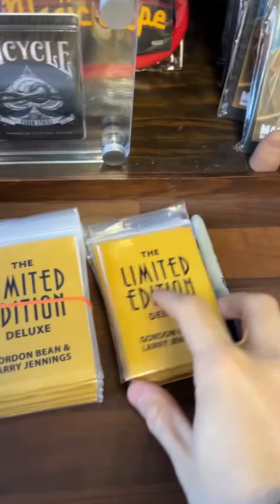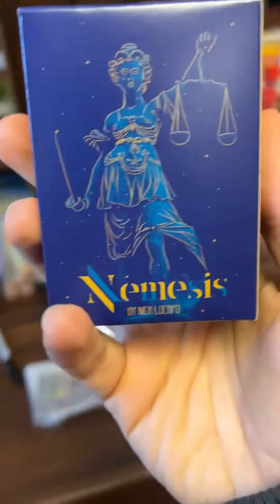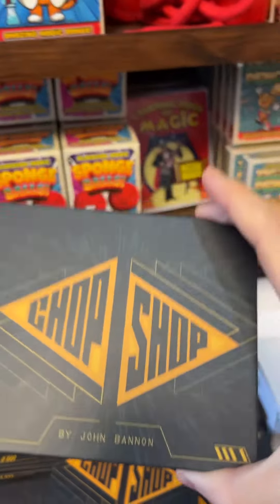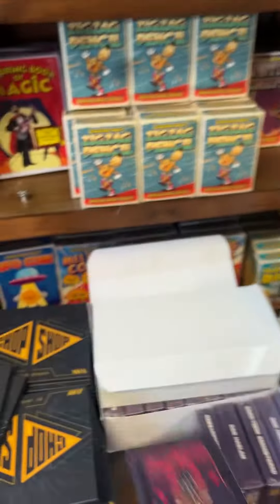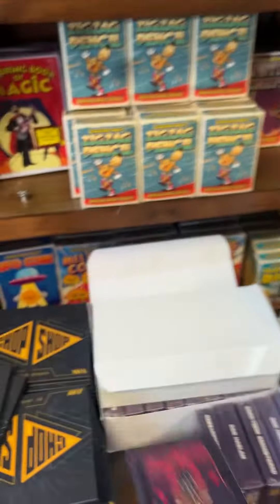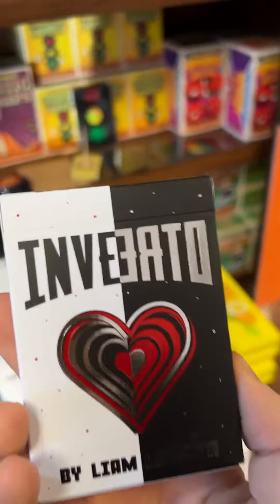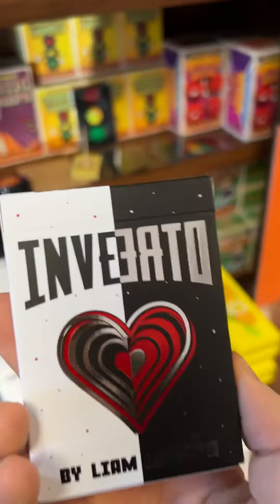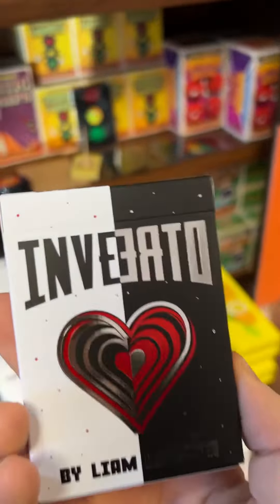NEW MAGIC TRICKS! 🪄🔥